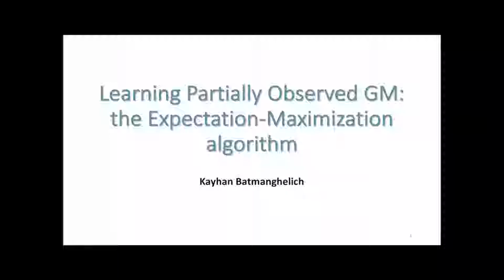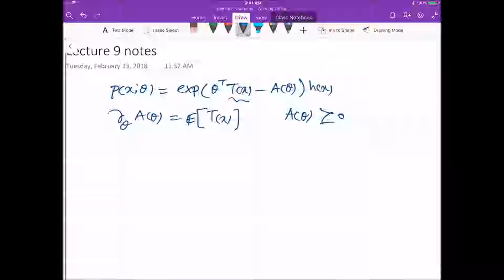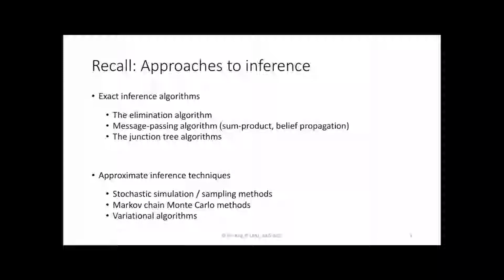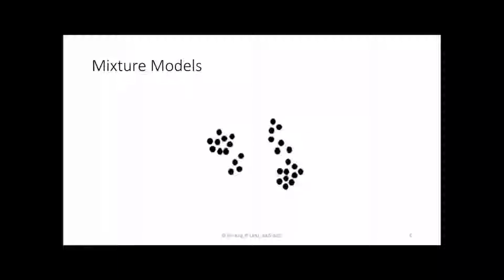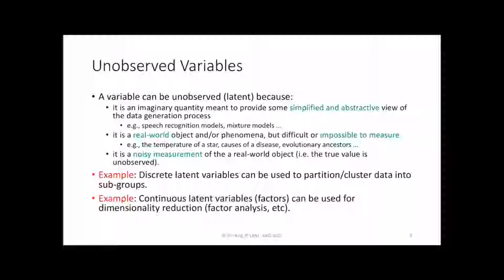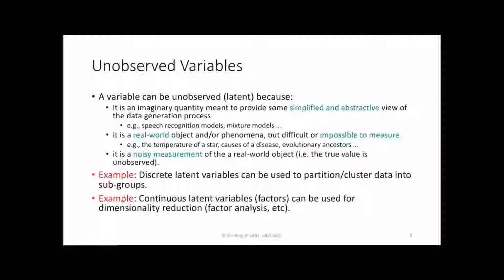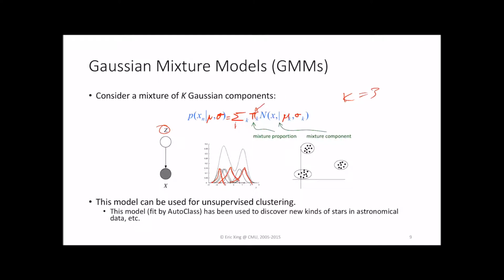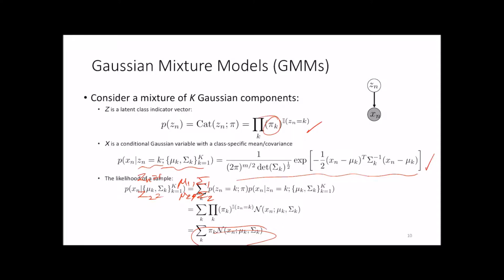PGM 18Spring Lecture 9: EM and partially observed GM